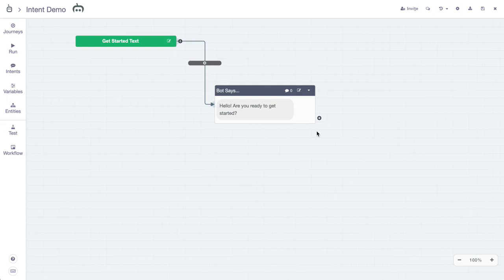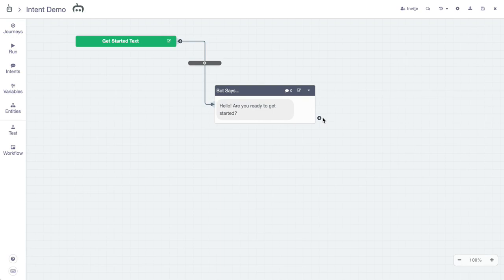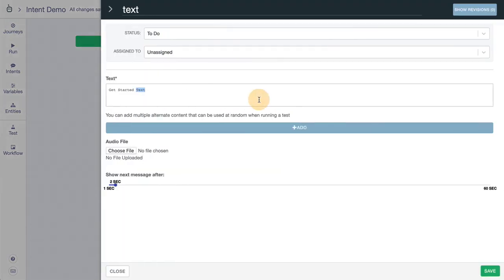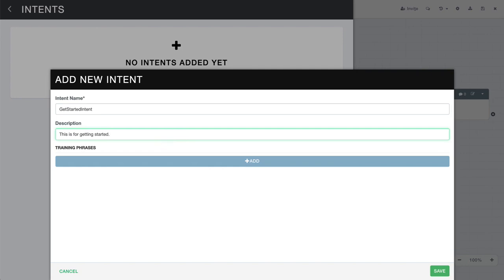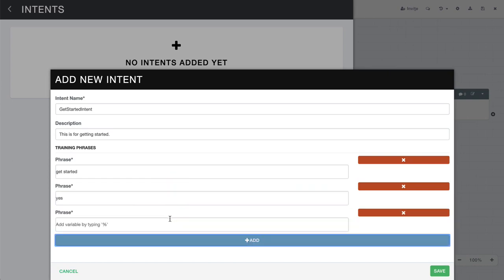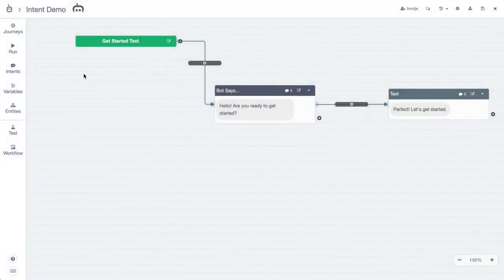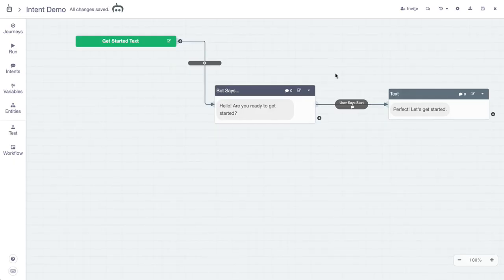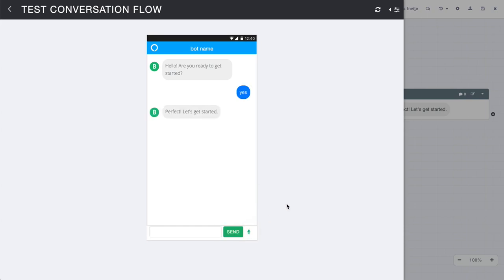How To: Create Intents in Botmock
With Botmock, designing and using Intents is an easy process which allows for more high-fidelity prototypes that can show a more technical side to conversation design.